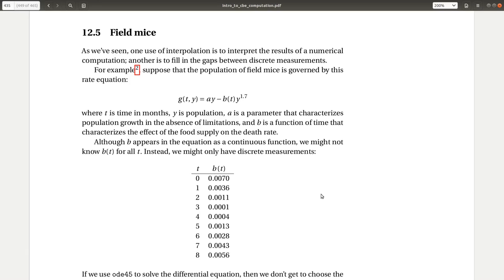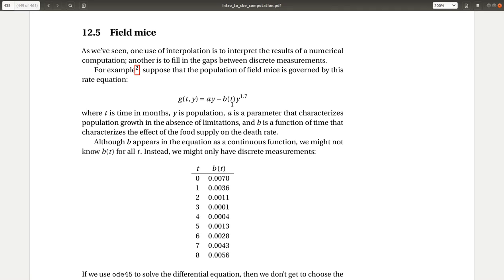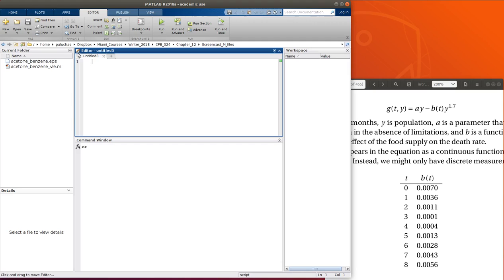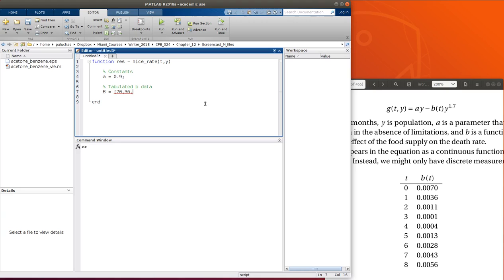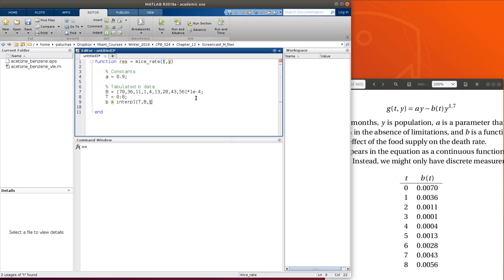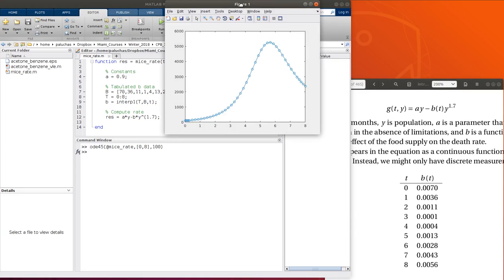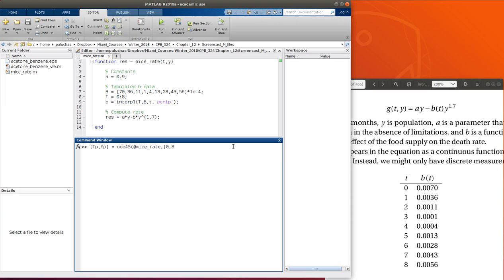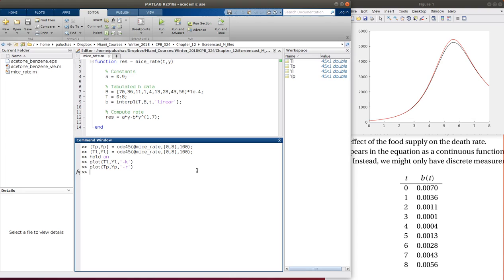Example 12.2 from Chapter 12: Interpolation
Screen cast of Professor Paluch working through Example 12.2 from "Introduction to Chemical Engineering Computation with MATLAB." In this example we use interp1 to interpolate tabulated data, that is ultimately used with ode45 to model the population of mice a function of time. The example in the text spends a great deal more time on this, and you should also give it a read. A copy of my M-file is provided below: